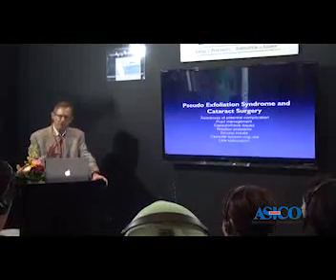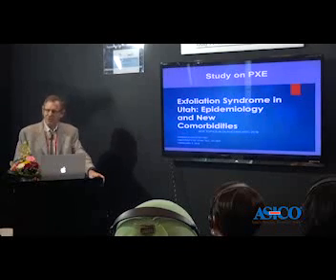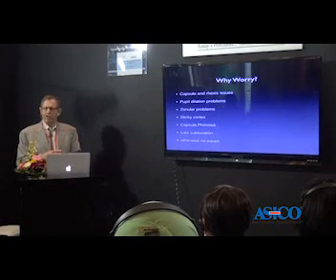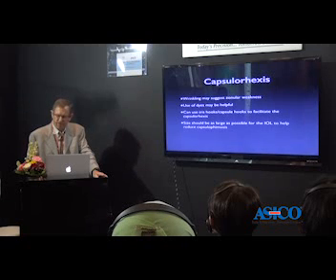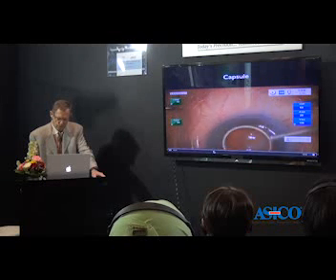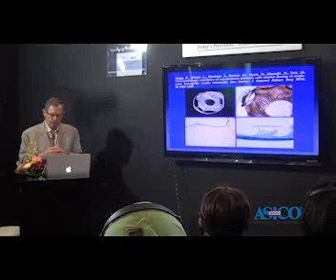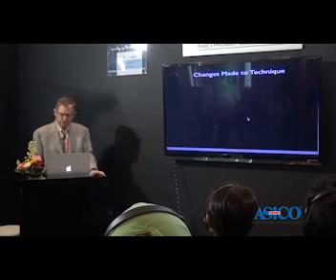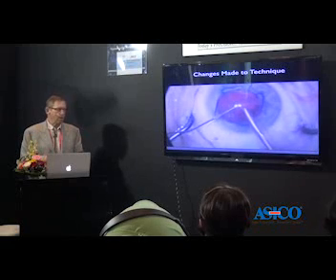Modern Techniques to Reduce and Manage Surgical Complications